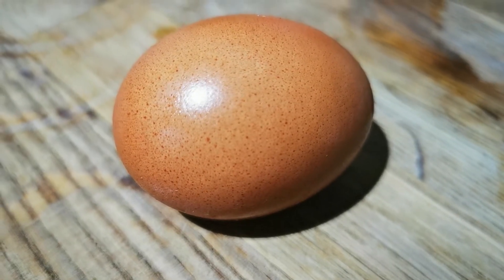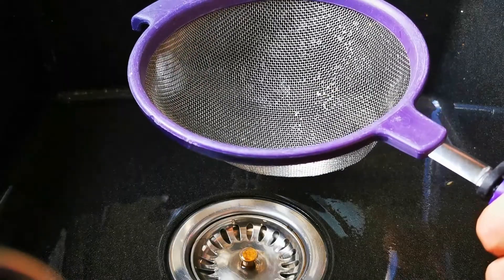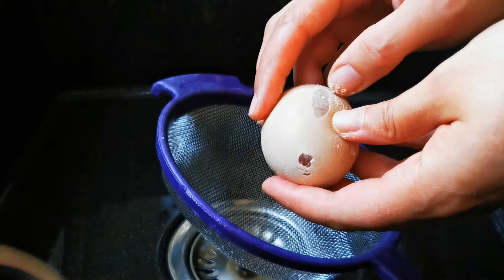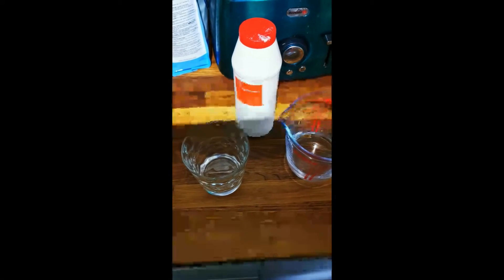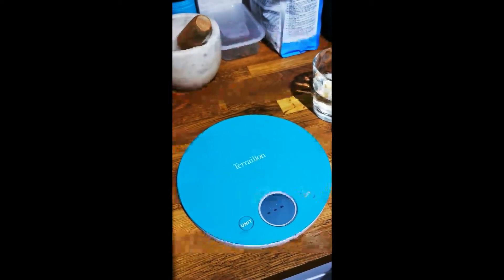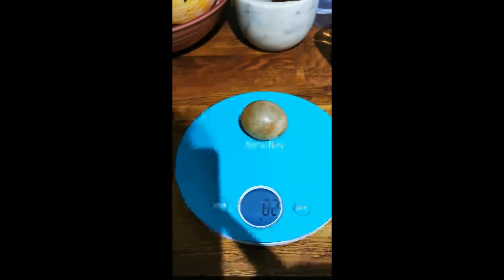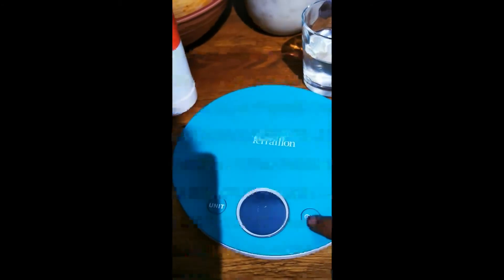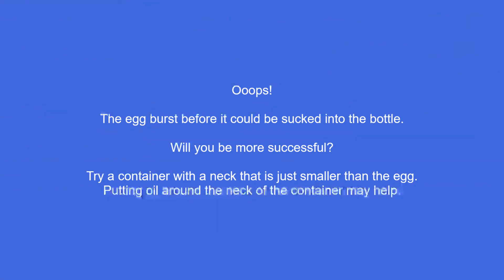Eggciting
What science fun can we have with an egg?